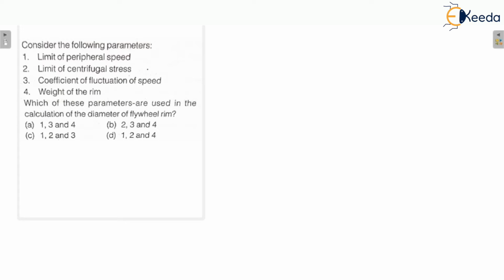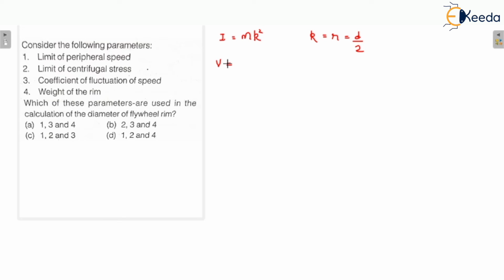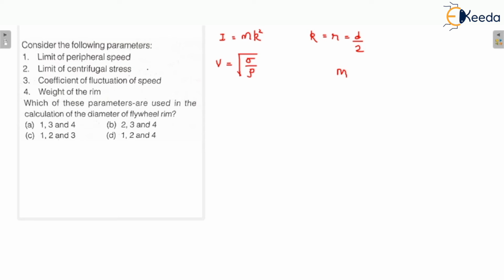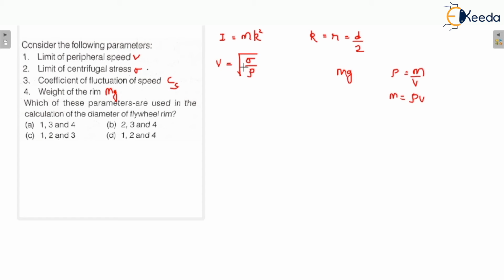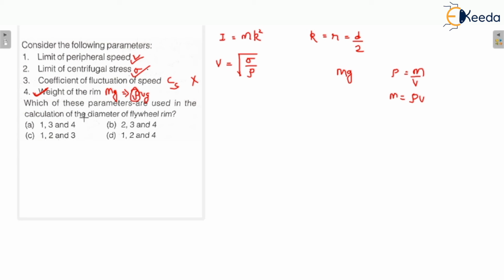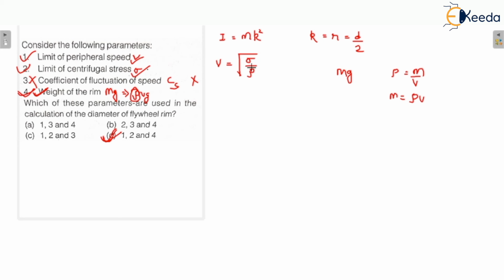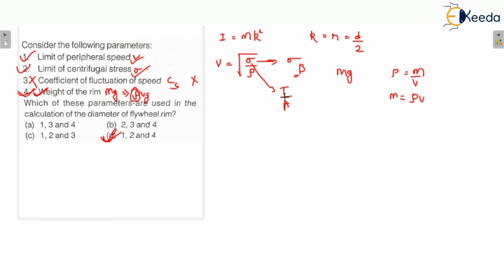Practice Question 2: Flywheel Rim | GATE Theory of Machines and Vibrations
In this insightful video, we delve into Practice Question 2 concerning the Flywheel Rim, exploring its crucial role in the realm of GATE Theory of Machines and Vibrations. We break down the intricacies in a clear and approachable manner, ensuring a solid grasp of the concept. Join us as we demystify the complexities, making it easier for you to excel in your studies. Whether you're a student or an enthusiast of mechanical engineering, this tutorial promises valuable insights. Don't miss out - hit play now and elevate your understanding of Flywheels and their significance!

Happy Learning.